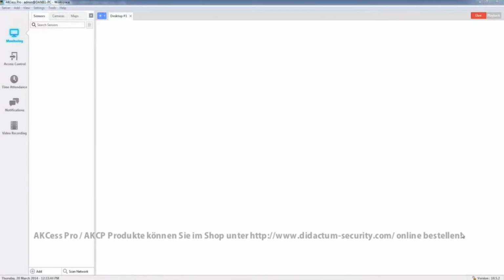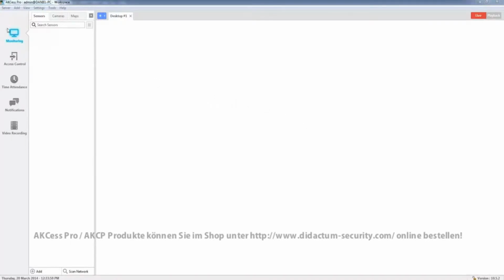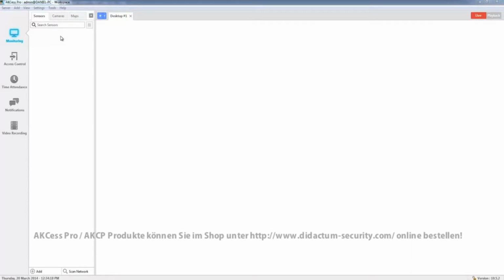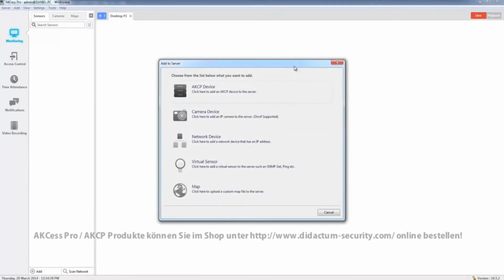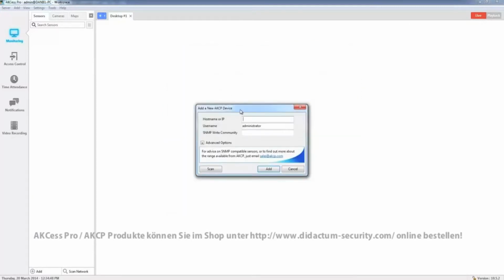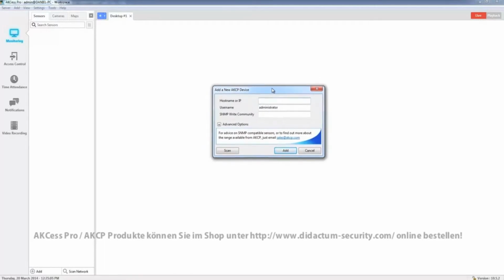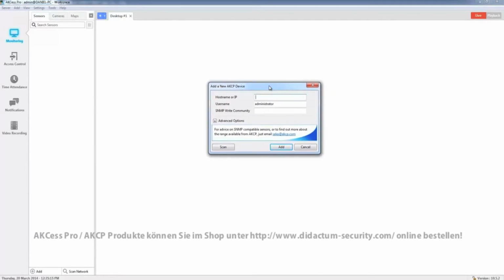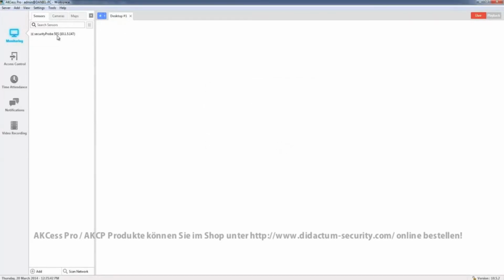didactum-security.com - AKCP Anleitung 1: AKCess Pro Server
Einführung in AKCess Pro Server von AKCP

1. Teil: Hinzufügen von Geräten in die AKCess Pro Server Management Software.

In dieser Videoanleitung wird gezeigt, wie Sie unter der AKCess Pro Server vorhandene sensorProbe und securityProbe Überwachungssysteme inklusive der SNMP fähigen Software hinzufügen können.

Die 30 Tage Testversion der innovativen AKCess Pro Server Software können Sie beim offiziellen AKCP / AKCess Pro Importeur Didactum Security GmbH kostenlos anfordern. Ein Anruf unter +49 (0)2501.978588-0 genügt!

Gerne erläutert Ihnen unser AKCP-Vertriebsteam, wie auch Sie Ihre unternehmenswichtigen Infrastrukturen vor unerwünschten Ausfallzeiten schützen können.
Im Shop können Firmen und öffentliche Auftraggeber aus ganz Deutschland, Österreich und Schweiz die AKCP Produkte direkt online bestellen.